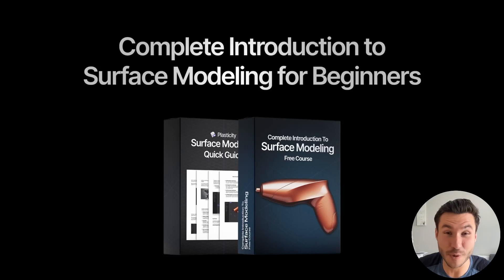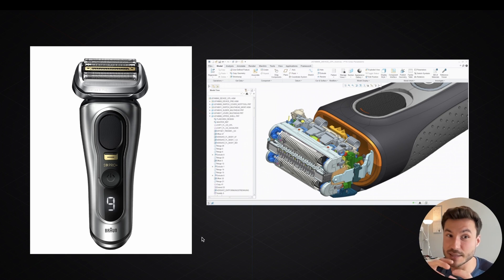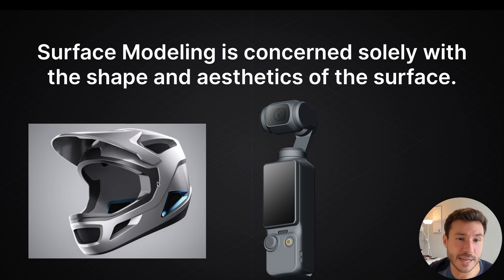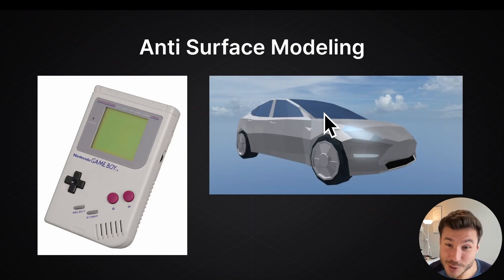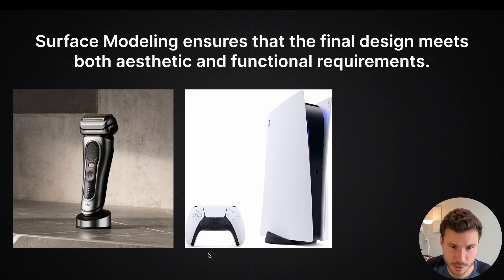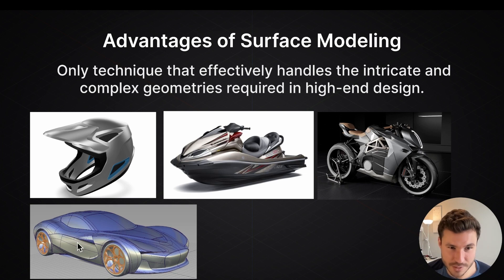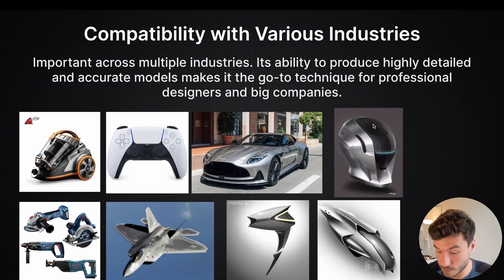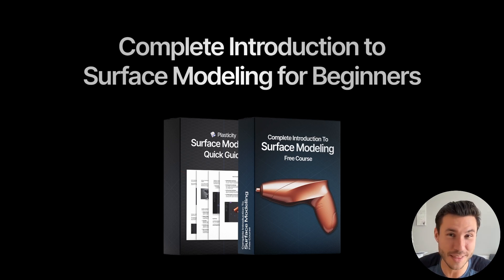What is Surface Modeling in CAD?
Learn the essentials of surface modeling in CAD in this beginner-friendly video.

In this tutorial, I will explain the fundamentals of surface modeling in CAD using Plasticity, covering techniques such as NURBS, continuity, and tangency, along with hands-on exercises to master modeling objects like shampoo bottles and cylinder connections. This video also highlights the importance of aesthetics and functionality in professional design.

⌚ Timestamps
00:00 Introduction to Surface Modeling
01:04 Surface Modeling vs. Solid Modeling
02:31 Car Example: Surface vs. Solid Modeling
07:04 Importance of Surface Modeling in CAD
09:58 Applications and Advantages of Surface Modeling

▼ Useful Links ▼